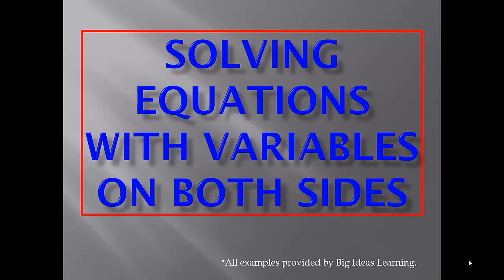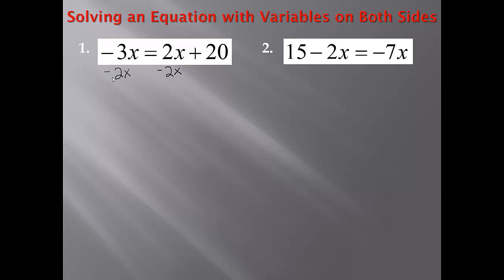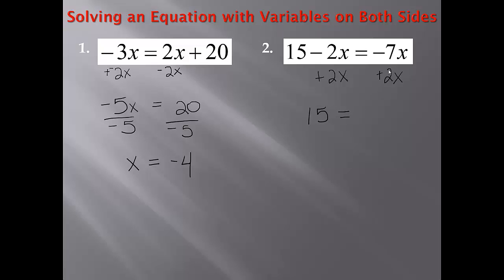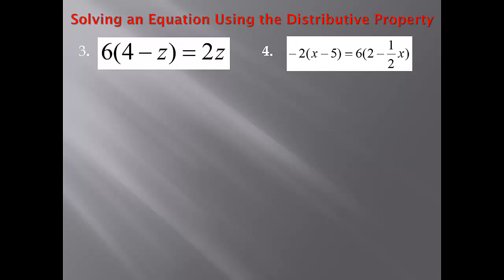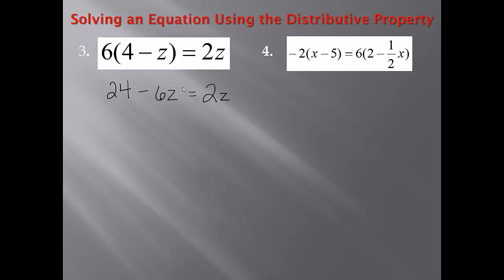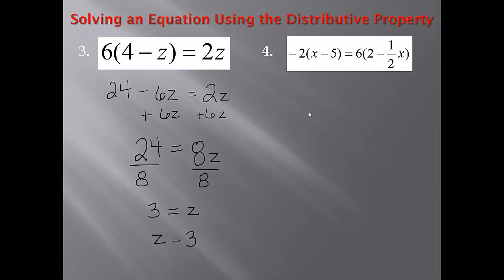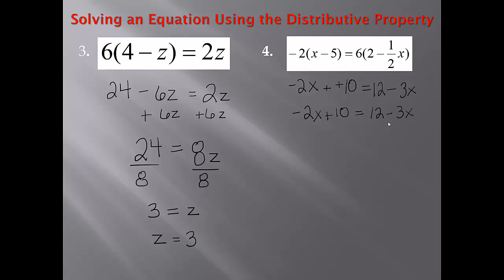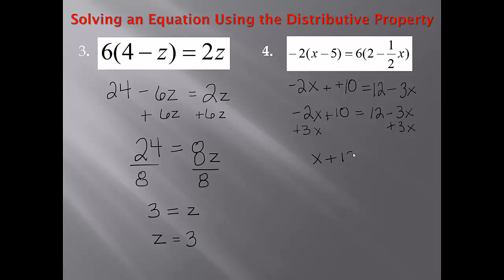Solving Equations with Variables on Both Sides - Mrs. Renfro